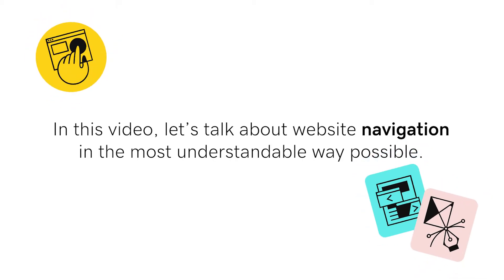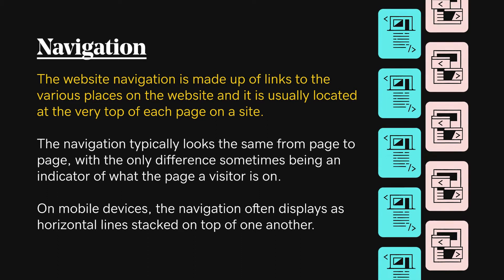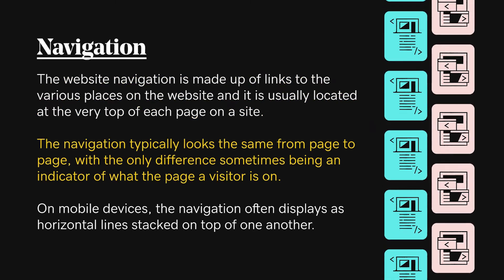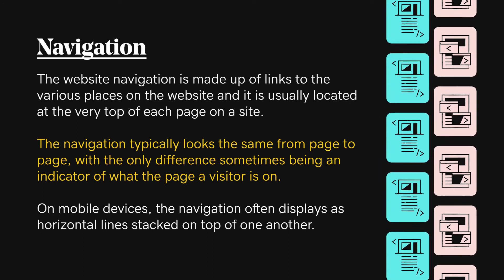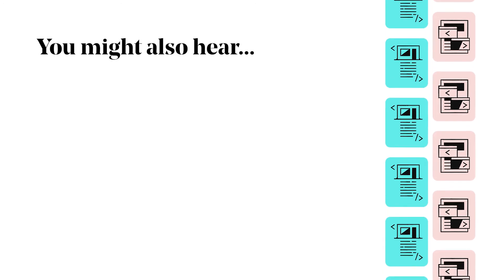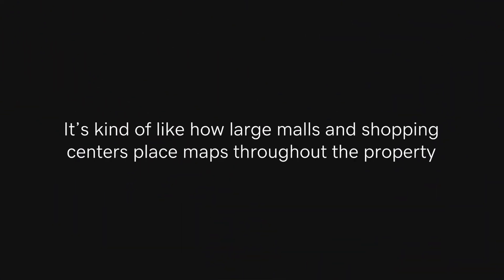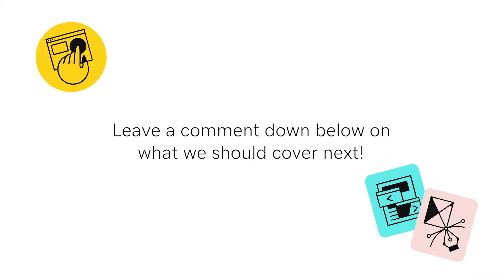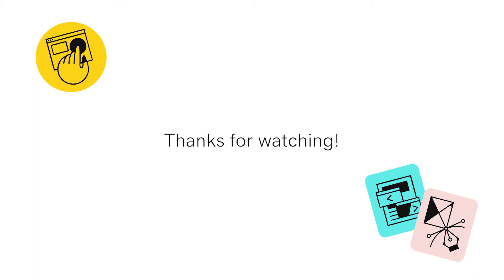Navigation Explained | Web Pro Glossary - Website Design Vol. 1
How to explain Navigation to your clients: The website navigation is made up of links to the various places on the website and it is usually located at the very top of each page on a site. The navigation typically looks the same from page to page, with the only difference sometimes being an indicator of what the page a visitor is on. On mobile devices, the navigation often displays as horizontal lines stacked on top of one another.

What is Navigation ? It’s kinda like how large malls and shopping centers place maps throughout the property showing where the various stores are located and where the shopper is in relation to them. Website navigation works the same way.

You also might hear nav, hamburger, menu, drop-down

00:00 - Navigation  definition
00:31  - Navigation synonyms
00:38  - Navigation metaphor